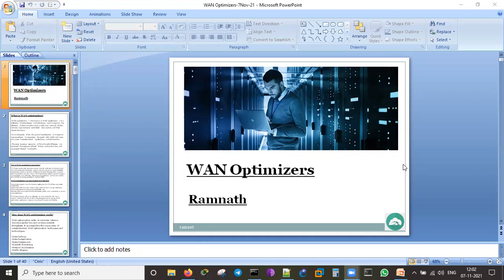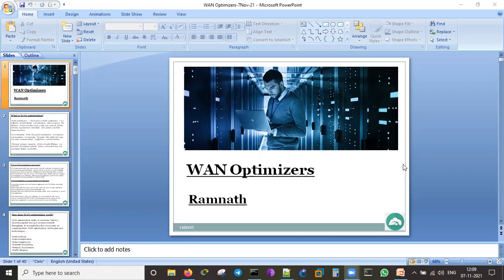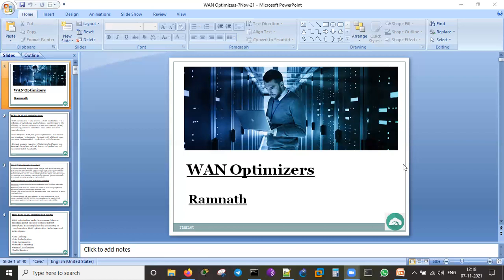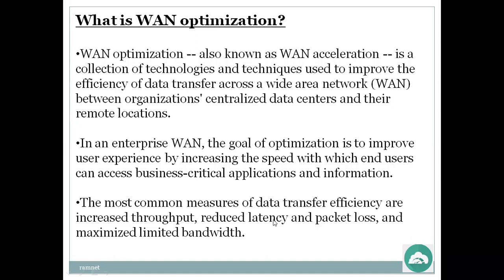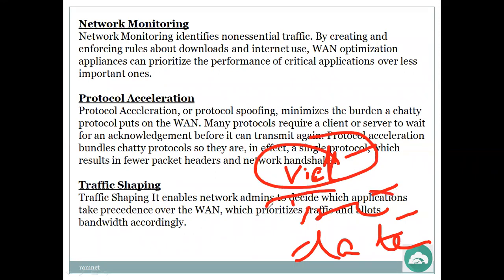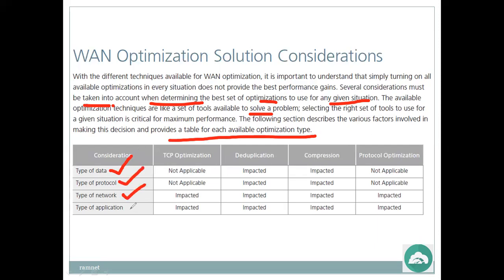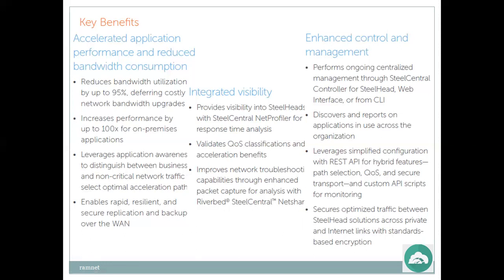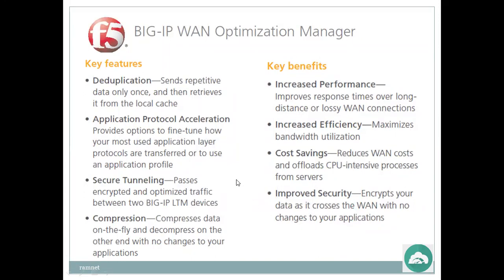WAN Optimizers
WAN acceleration, sometimes known as WAN optimization, is a collective term for a variety of techniques intended to increase the speed and efficiency of data transfer across wide-area networks (WANs). Discussing about the WAN Optimizer Products like Riverbed SteelHead,Cisco WAAS,
Citrix,F5 WOM, FatPipe,Arkaya SmartOptimize,SilverPeak NX Appliances.